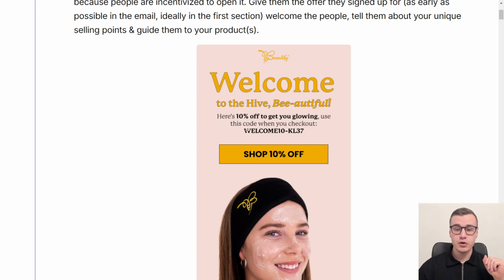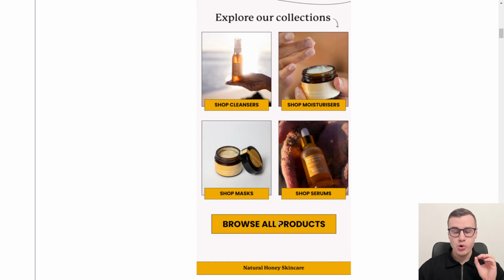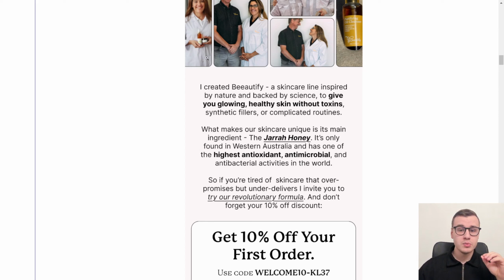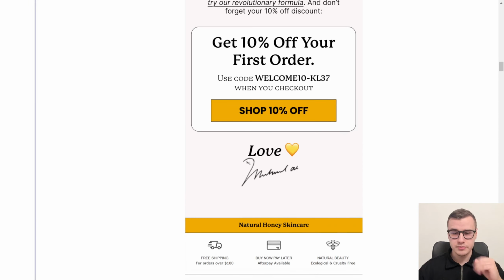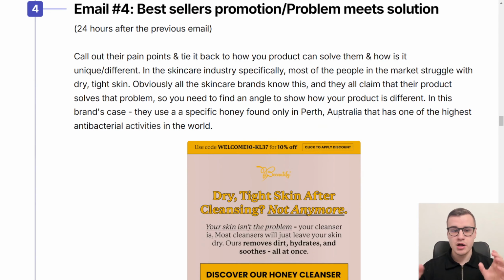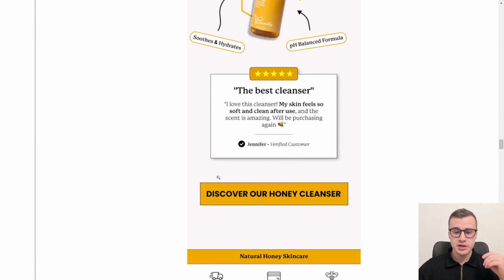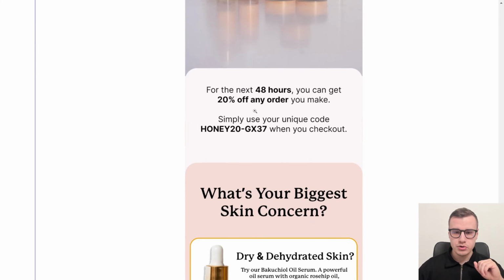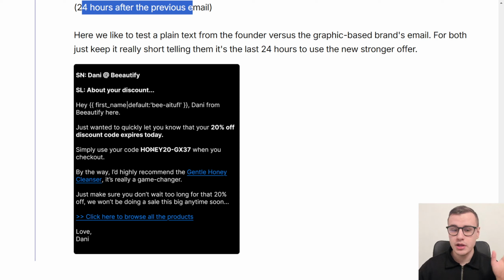[REAL BRAND EXAMPLE] How To Create A High-Converting Welcome Flow (Step-By-Step Guide)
Get $30K-$160K in new monthly revenue, in less than 60 days guaranteed

0:00 Intro
2:03 Welcome Email #1
10:01 Welcome Email #2
13:32 Welcome Email #3
16:13 Welcome Email #4
19:05 Welcome Email #5
20:35 Welcome Email #6
22:49 Welcome Email #7
24:33 Welcome Email #8
27:26 Get a FREE Welcome Flow

In this video, I’ll break down a real-life example of a high-converting welcome flow, step by step. Whether you're running an eCommerce brand or scaling an email marketing agency, this guide will help you boost engagement, increase sales, and automate customer onboarding the right way.

A strong welcome flow is the foundation of your email marketing strategy. I’ll show you exactly how to set up each email, what to include, and how to optimize for higher open rates and conversions - all with real-world insights.

Using proven frameworks and best practices, you'll learn how to craft emails that build trust, drive revenue, and keep customers coming back. Plus, I’ll share common mistakes to avoid so you don’t lose potential buyers before they even get started.

Whether you're using Klaviyo, Mailchimp, or any other email platform, this step-by-step guide will help you create a seamless and effective automated welcome sequence that nurtures leads and increases lifetime value.